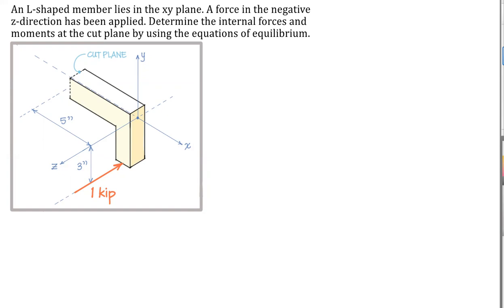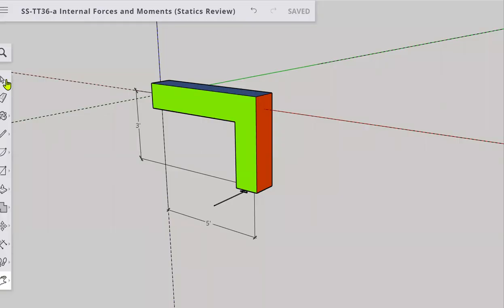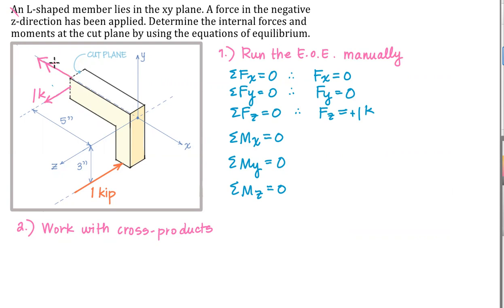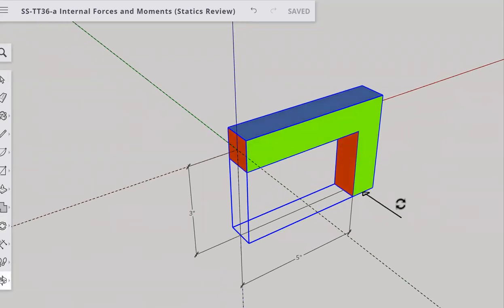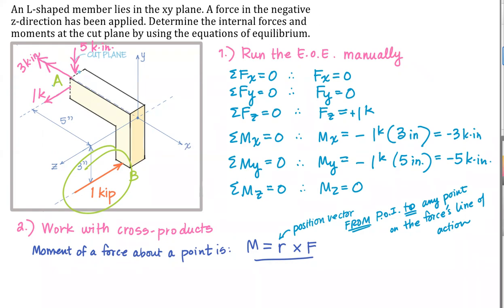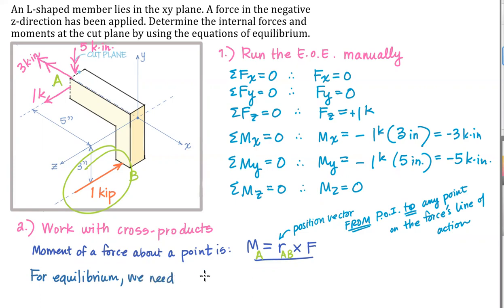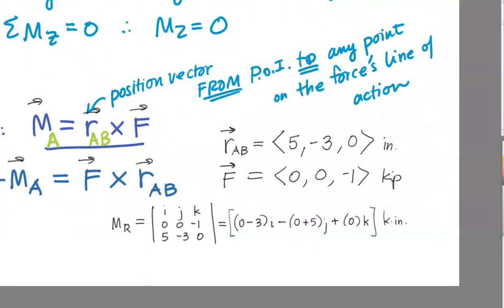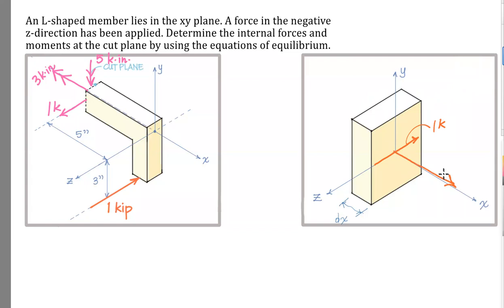TT36-a Solving for Internal Forces and Moments at a Plane (Statics Review)